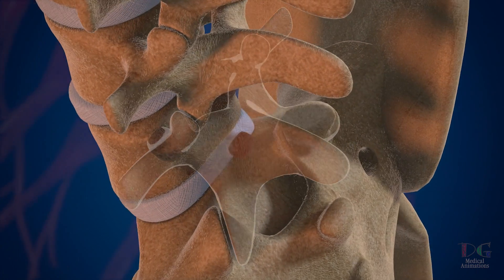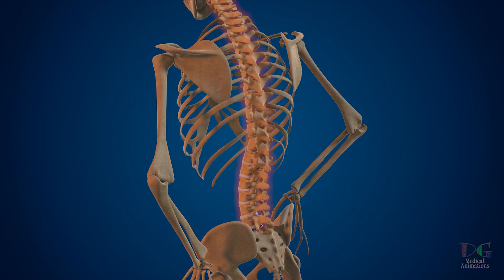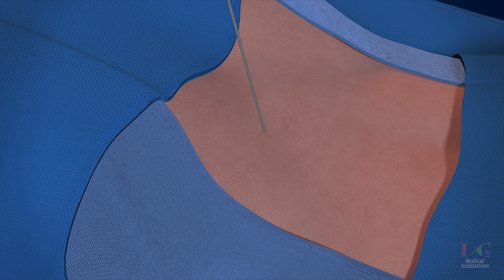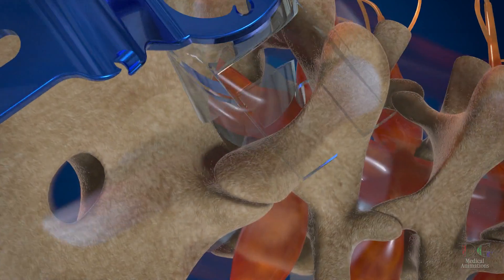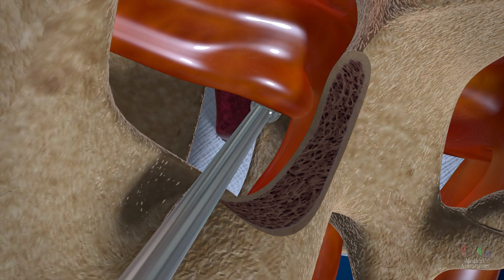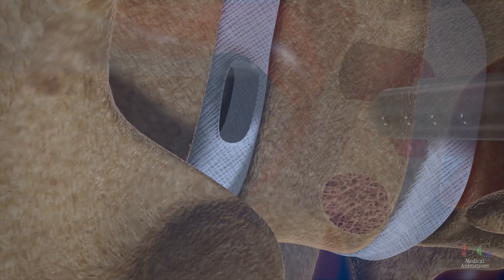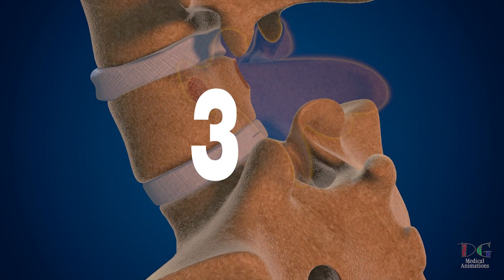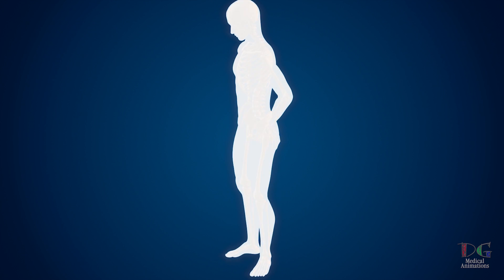Patient Education: Microdiscectomy Spine Surgery for Back Pain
Learn what causes some back pain and get information on microdiscectomy surgery. Includes an animation of the surgery and post-operative care instructions.

DG Medical Animations creates custom medical animations for medical device and pharmaceutical marketing as well as for patient education.

Note: This video does not provide medical advice, diagnosis, or treatment, is for informational purposes only, and should be used in conjunction with advice from your physician and other health care providers. It is not intended to be a substitute for advice given by your physician or other qualified health care professional. Always seek the advice of your physician or other qualified health care professional with any questions you may have.